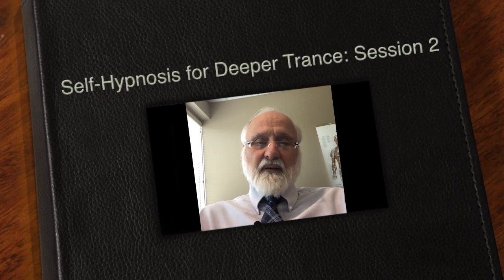Self-Hypnosis for Deeper Trance: Session 2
This video is about Self-Hypnosis for Deeper Trance: Session 2